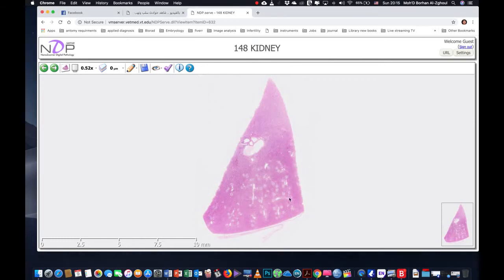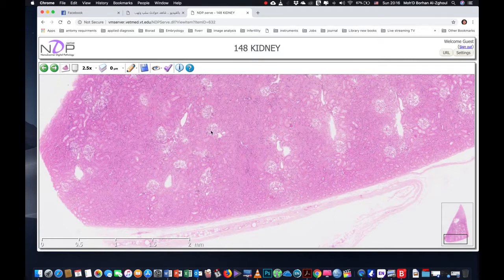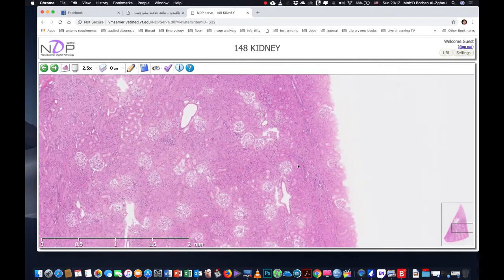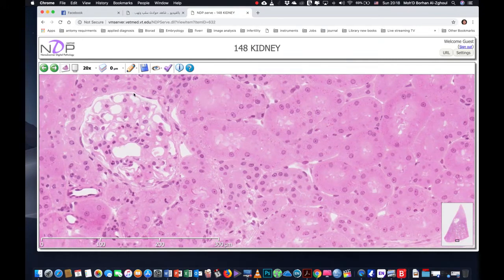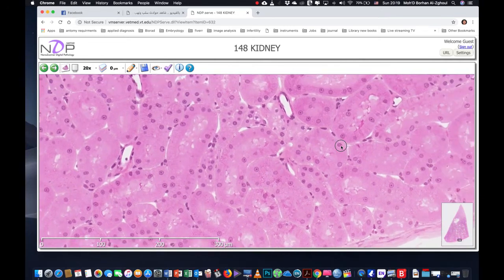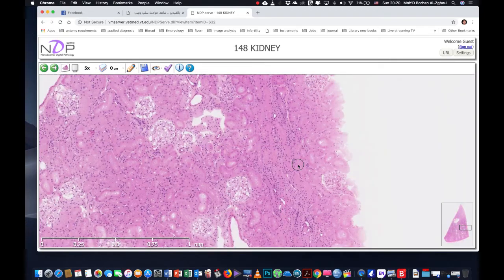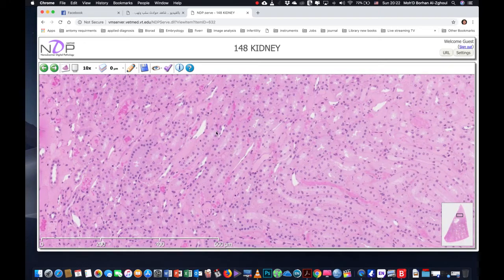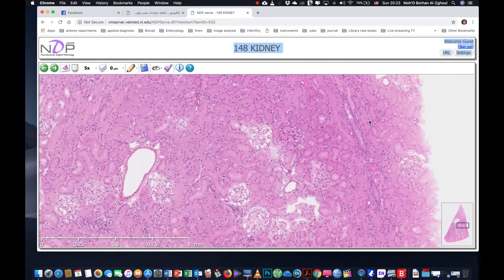Histological description of kidney